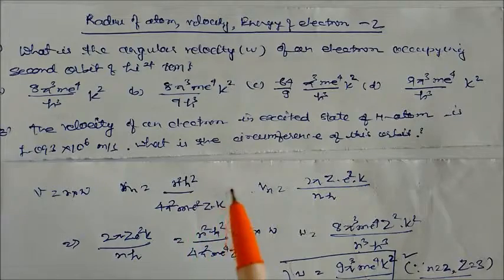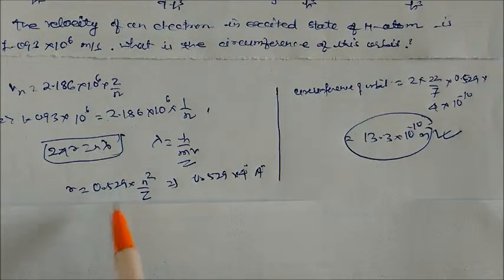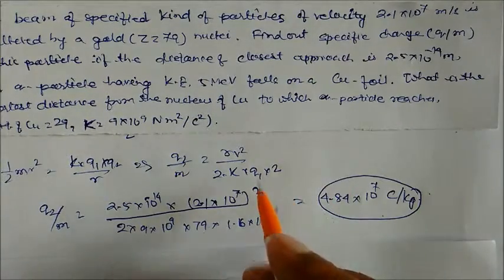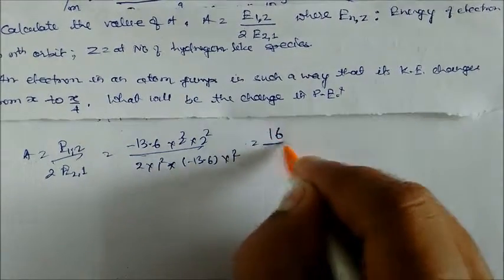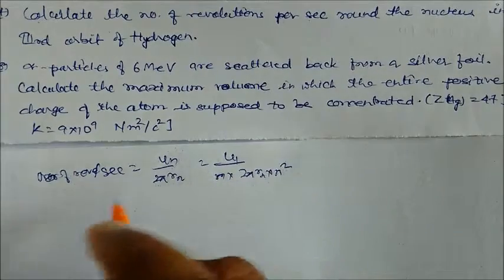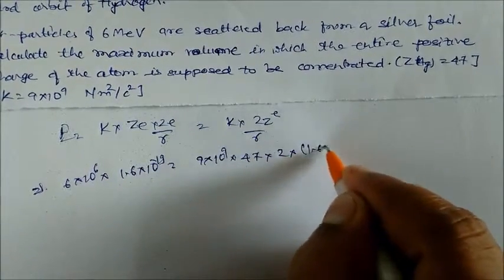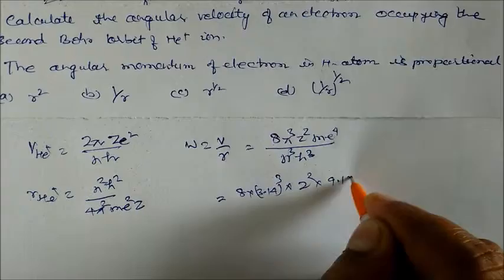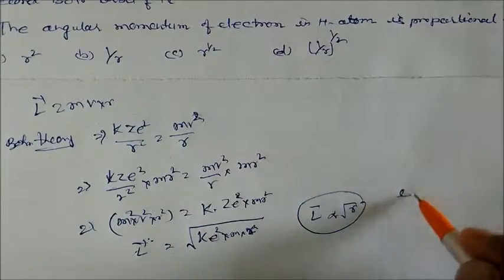Radius ,velocity and energy of atom 2 Solved Numeicals